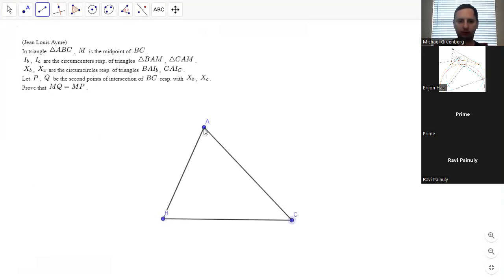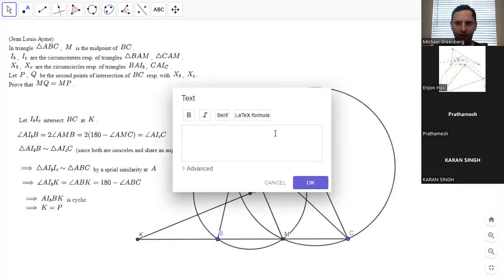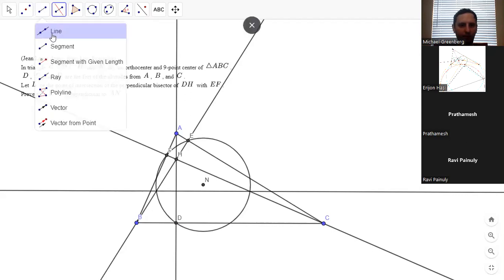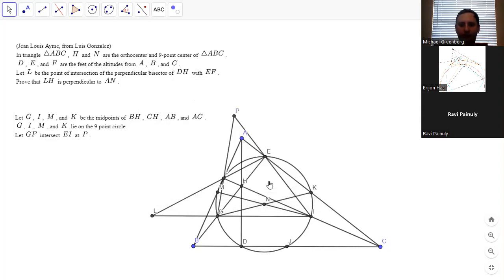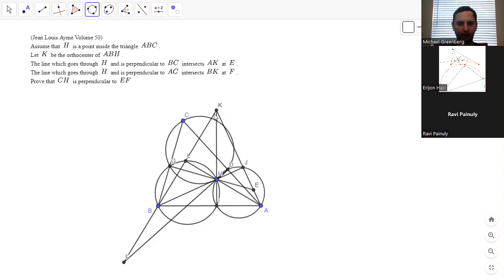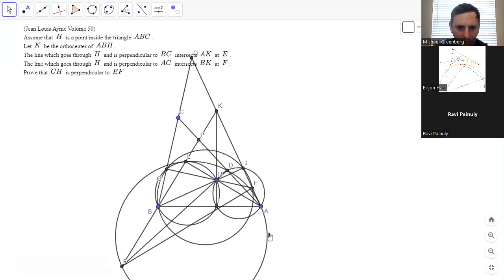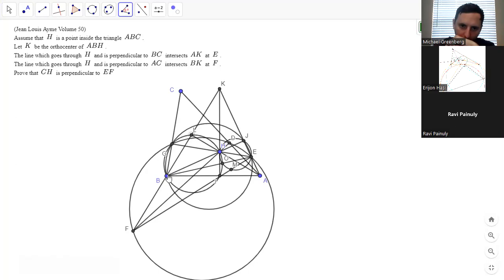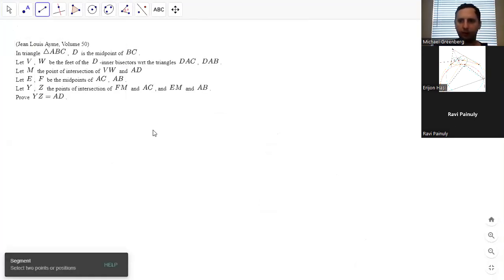LIVESTREAM GEO 74A: We Mixed Up Incenters and Circumcenters, but Still Got a True Statement!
In the first half of this session, we solved three problems from the website of Jean Louis Ayme, a retired French math professor. For the first problem, we accidentally thought the problem referred to the circumcenters of two triangles, instead of the incenters. However, amazingly the problem under our interpretation was still true! We then realized our mistake and solved the actual problem, which was quite elegant. The last of the three problems was the hardest and involved a very large number of right angles.